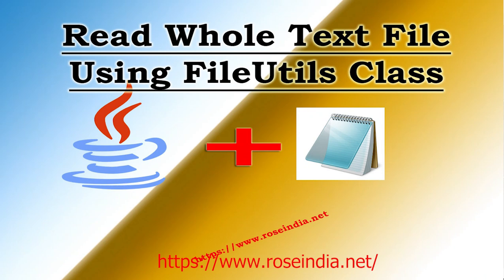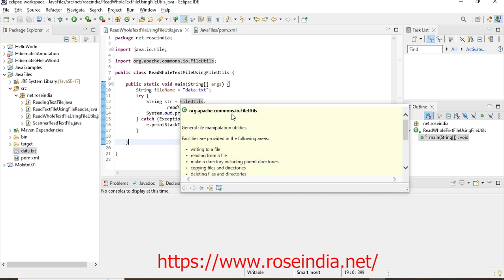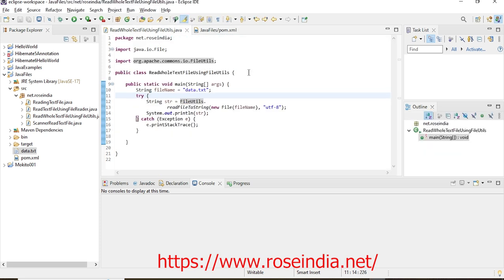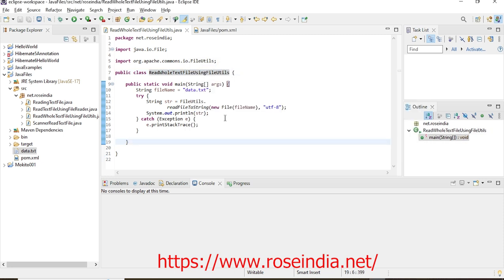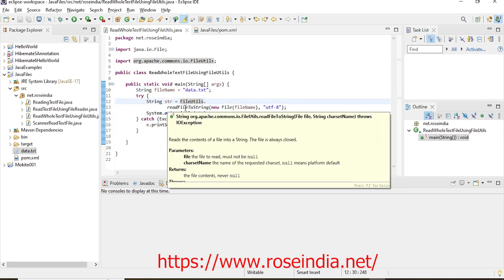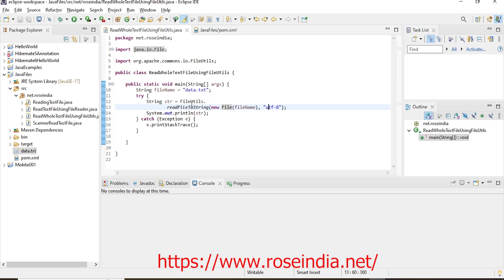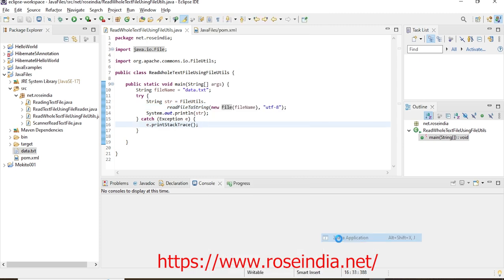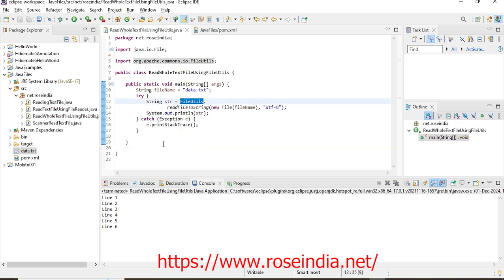How to Read Whole Text File Using FileUtils in Java?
This video we are going to show you How to Read Whole Text File Using FileUtils in Java. We will use FileUtils class from apache commons io libray to read the text file.